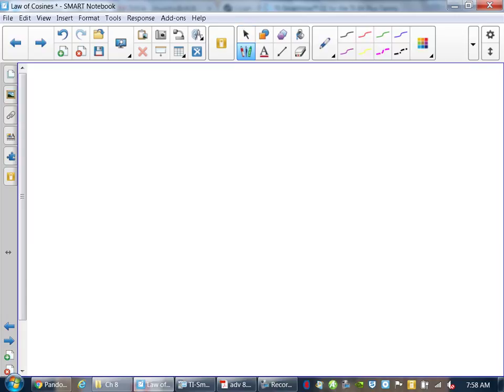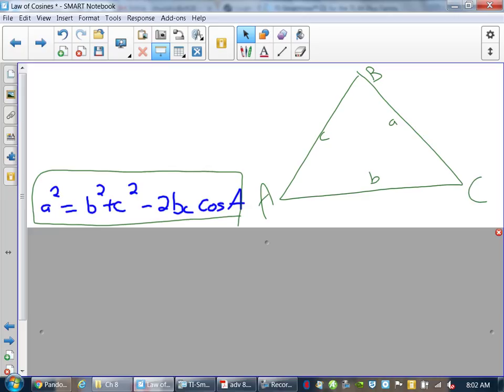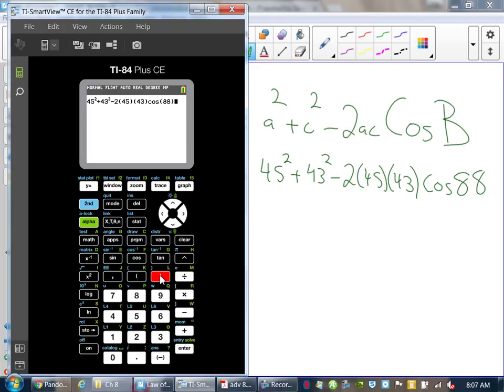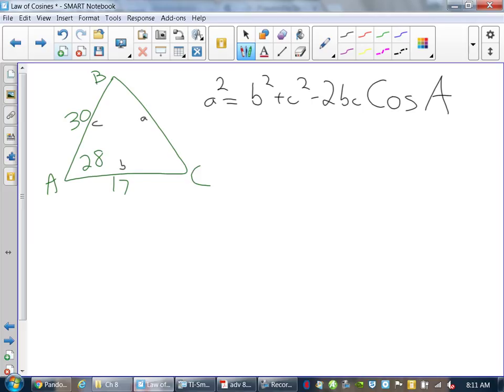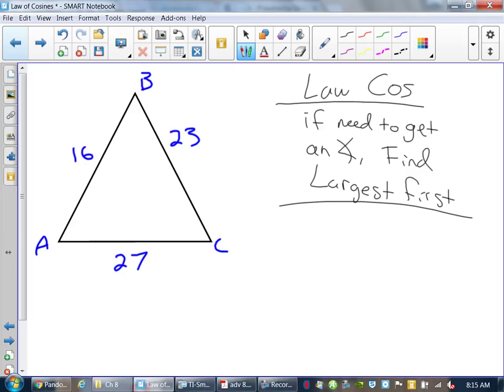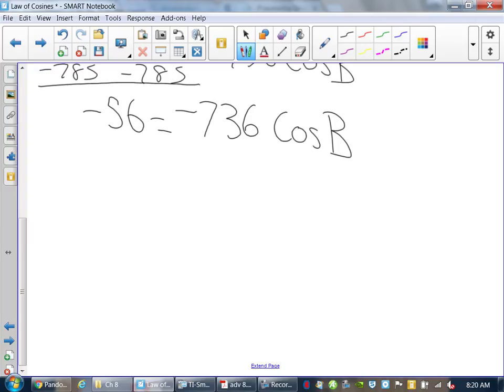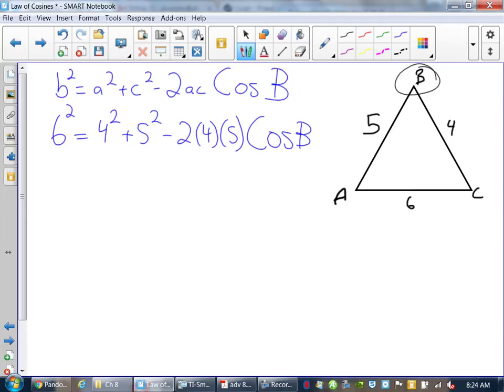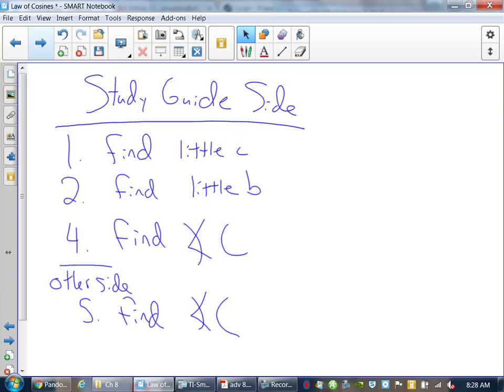February14 law of cos 2 14 p1